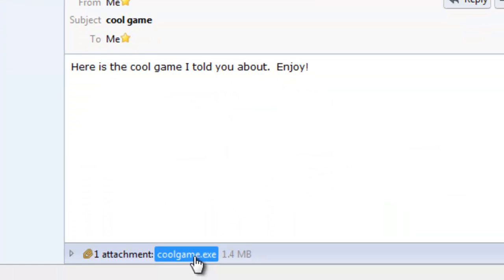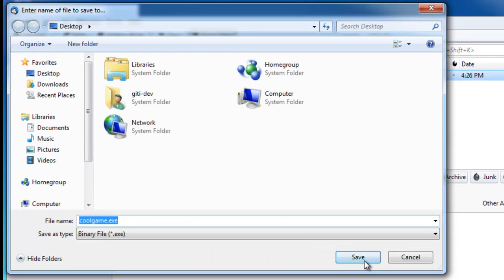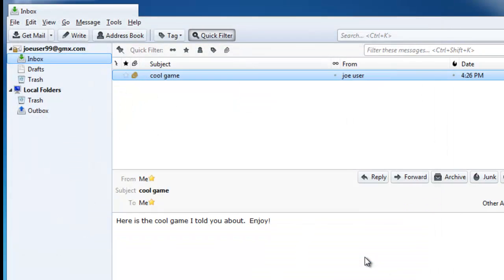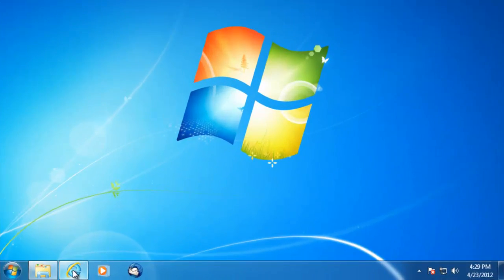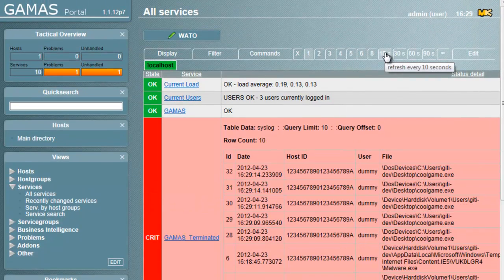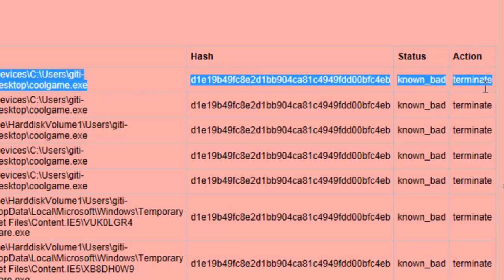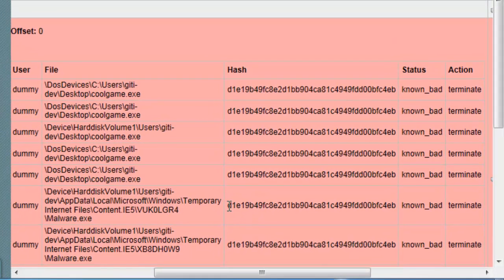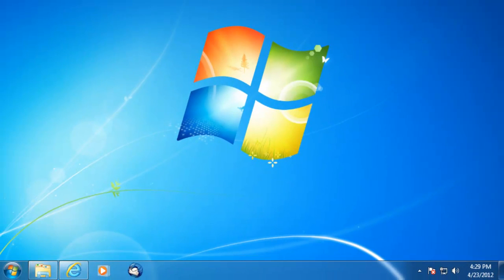6 GAMAS Email Blocking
A teaser for the in development GAMAS.